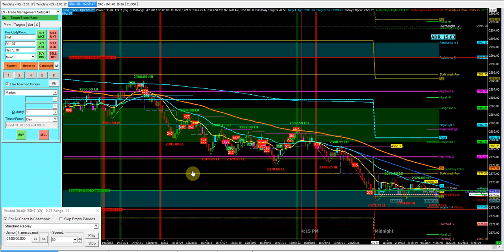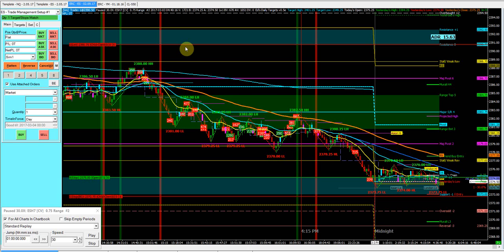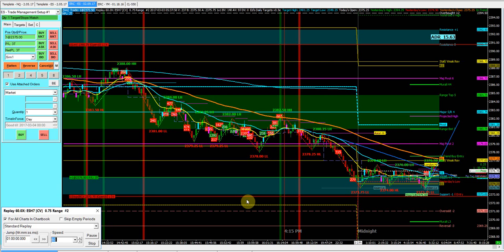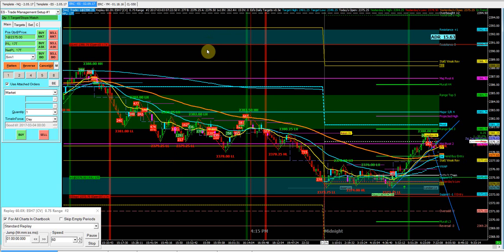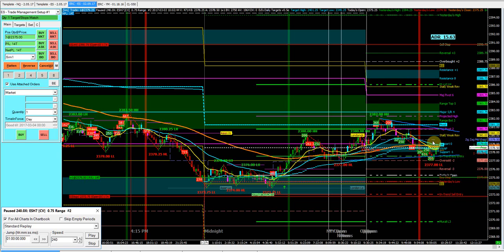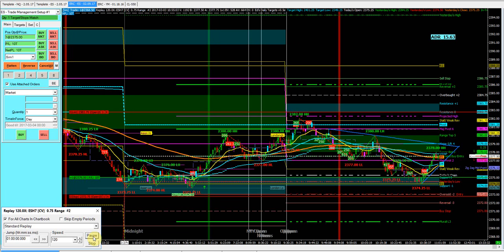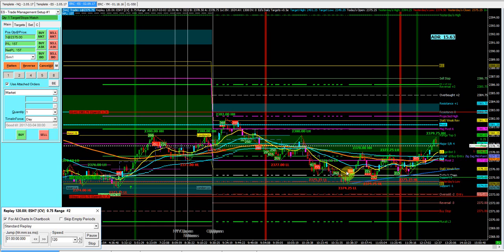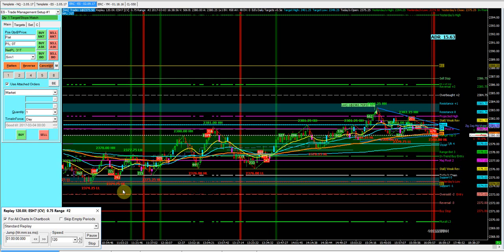ES Hard Day